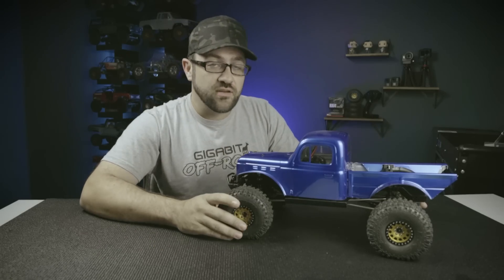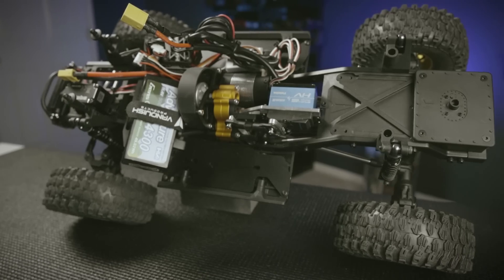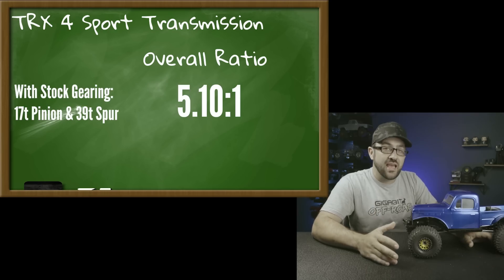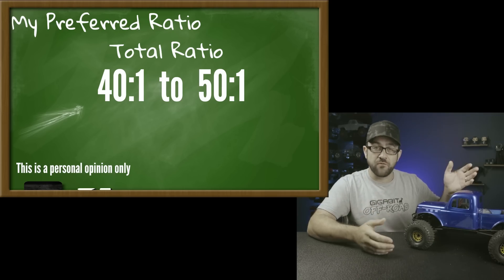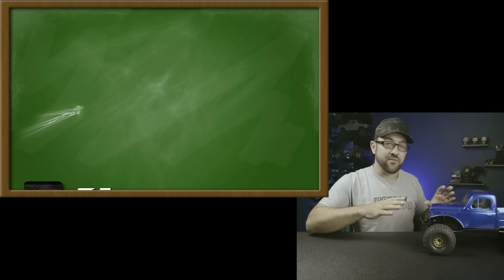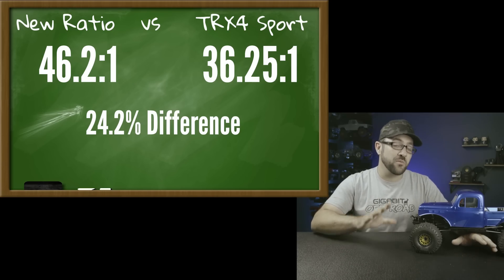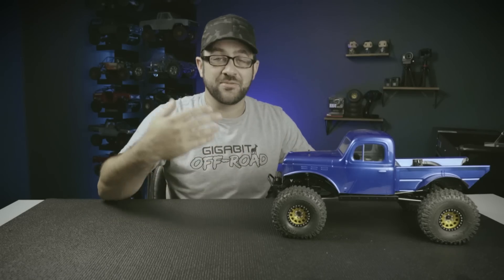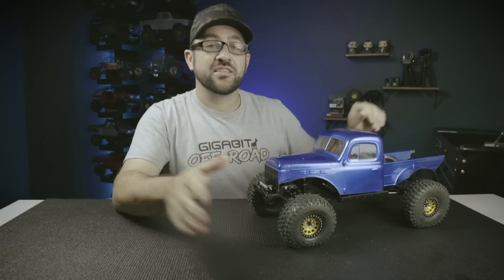TRX4 Axles with Axial Transmission - Gearing Calculations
Update to the TRX4 VS4-10 build and how-to tackle the math of calculating overall gearing so I could finish installing the Axial style 3-gear transmission into this build.

Incision 90mm Scale Shocks

Instagram.com/HarleyDesignsInc
Facebook.com/HarleyDesignsInc